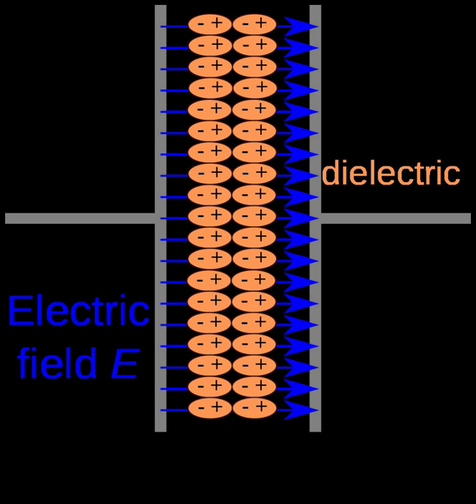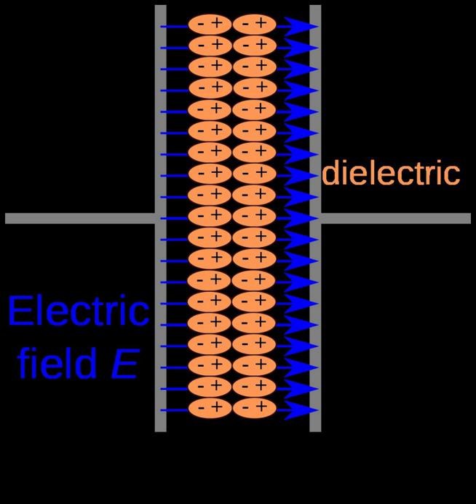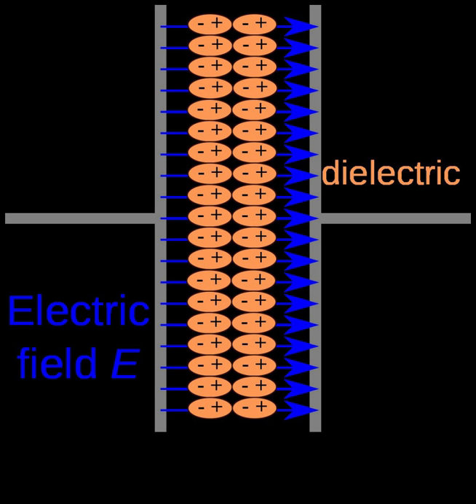Dielectric material | Wikipedia audio article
00:01:10 1 Terminology
00:02:25 2 Electric susceptibility
00:05:11 2.1 Dispersion and causality
00:06:31 3 Dielectric polarization
00:07:24 3.1 Basic atomic model
00:07:29 3.2 Dipolar polarization
00:07:40 3.3 Ionic polarization
00:10:31 3.3.1 In cells
00:12:34 4 Dielectric dispersion
00:14:00 5 Dielectric relaxation
00:15:11 5.1 Debye relaxation
00:16:58 5.2 Variants of the Debye equation
00:18:39 6 Paraelectricity
00:22:03 7 Tunability
00:23:00 8 Applications
00:24:52 8.1 Capacitors
00:26:12 8.2 Dielectric resonator
00:26:21 8.3 BST thin films
00:28:29 9 Some practical dielectrics
00:29:13 10 See also
00:30:45 11 References

- Socrates

SUMMARY
A dielectric (or dielectric material) is an electrical insulator that can be polarized by an applied electric field. When a dielectric is placed in an electric field, electric charges do not flow through the material as they do in an electrical conductor but only slightly shift from their average equilibrium positions causing dielectric polarization. Because of dielectric polarization, positive charges are displaced in the direction of the field and negative charges shift in the opposite direction. This creates an internal electric field that reduces the overall field within the dielectric itself. If a dielectric is composed of weakly bonded molecules, those molecules not only become polarized, but also reorient so that their symmetry axes align to the field.The study of dielectric properties concerns storage and dissipation of electric and magnetic energy in materials. Dielectrics are important for explaining various phenomena in electronics, optics, solid-state physics, and cell biophysics.